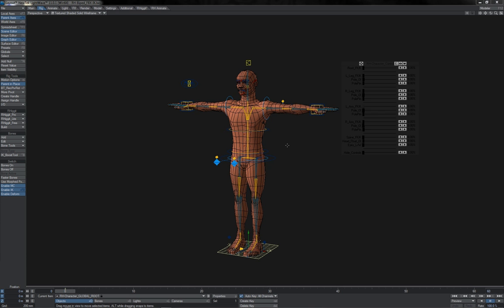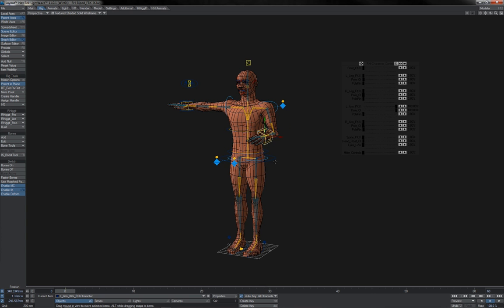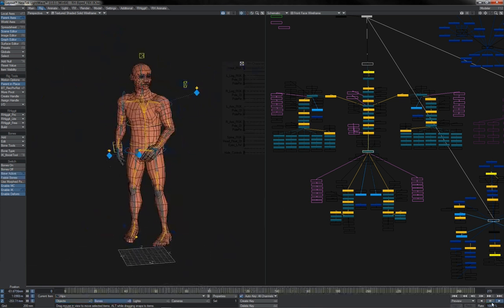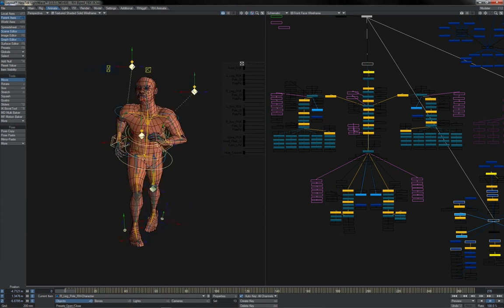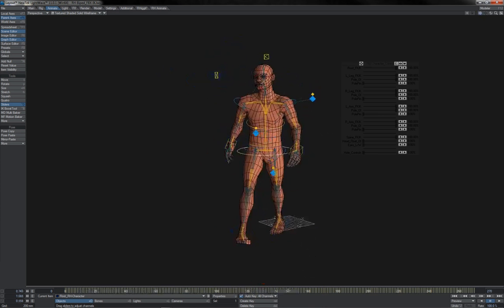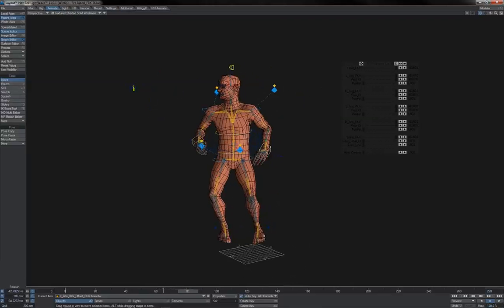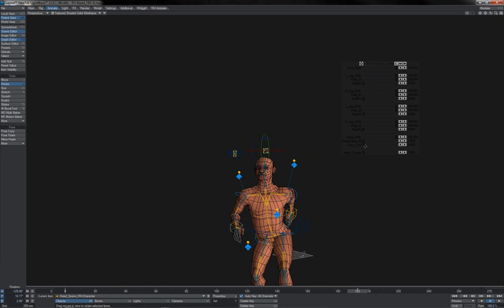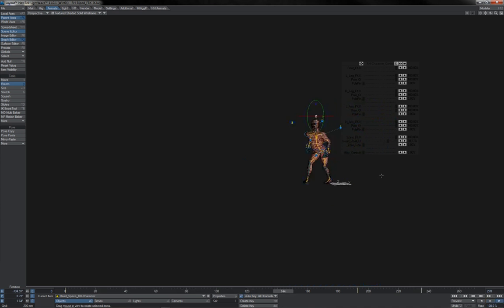RHiggit! 1.1 Promo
A quick show of the new FBX-IK rig for LightWave 3D included in v1.1 of RHiggit! Pro.